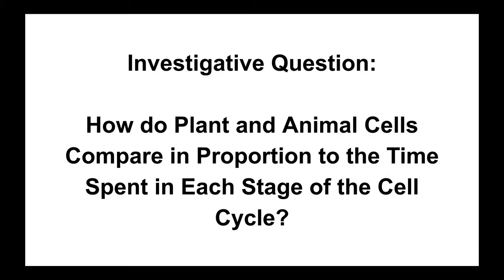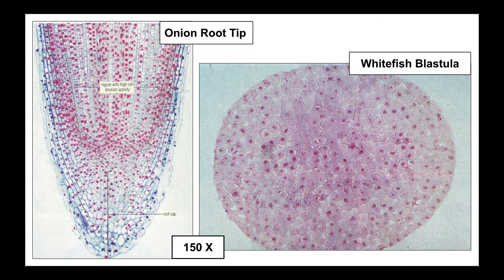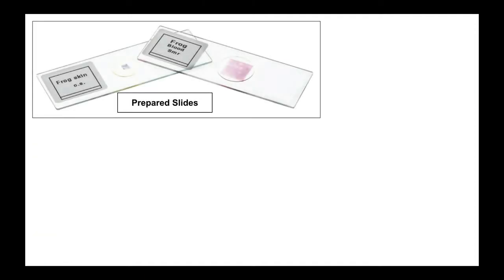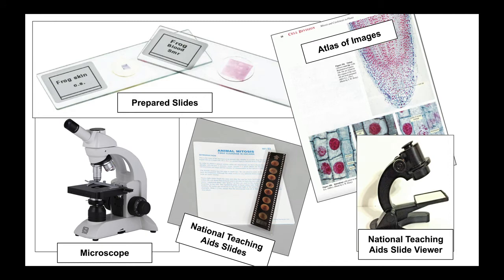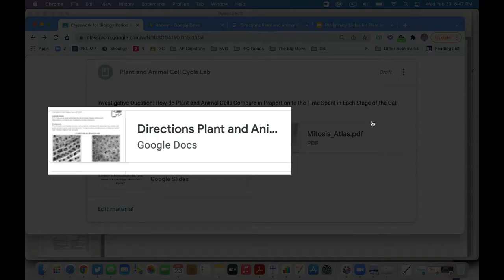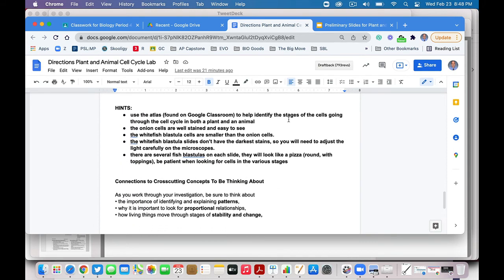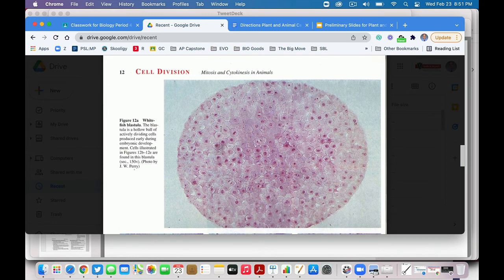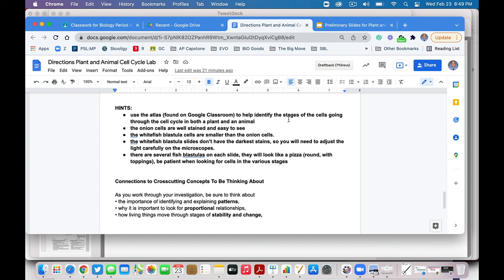Directions for Plant and Animal Cell Cycle Lab